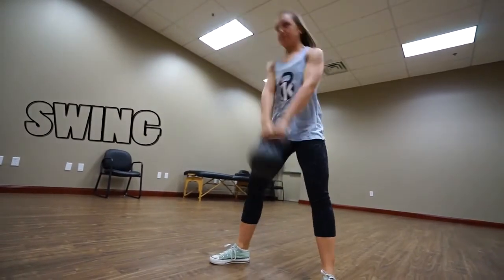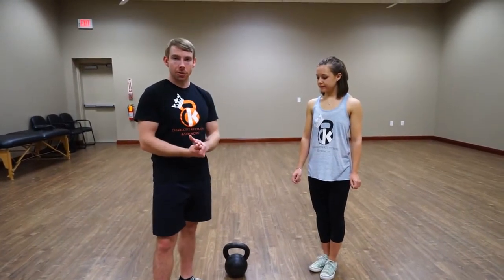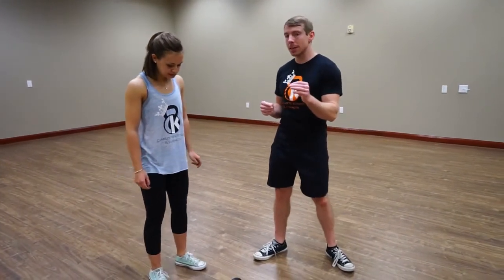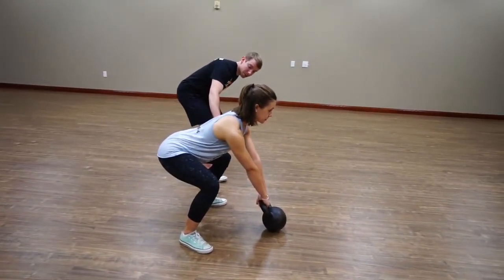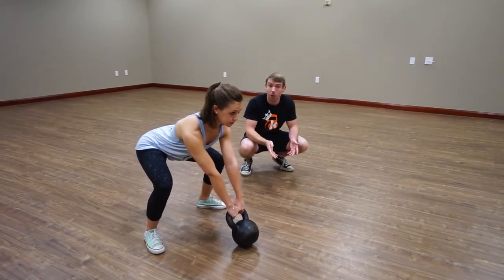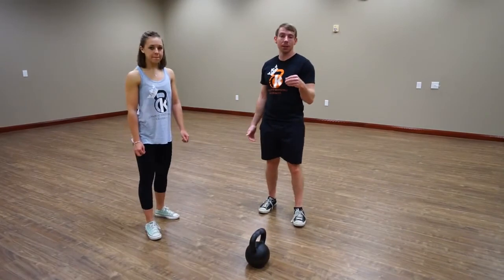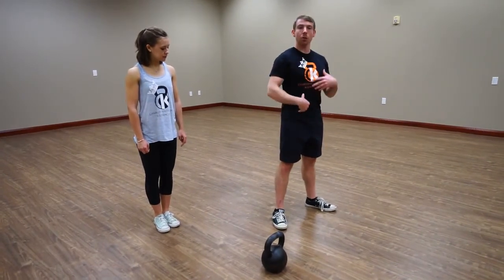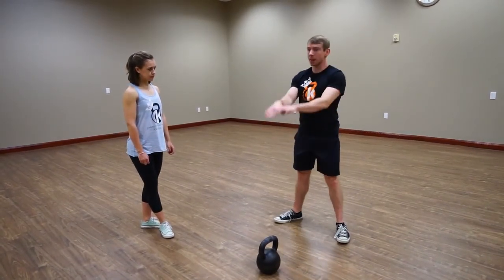Kettlebell Kings Presents: Kettlebells For Power Lifting - Kettlebell Swing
A lot of the great and most accomplished kettlebell lifters we have met since starting our business are former powerlifters. As power lifters a number of them have held records, but now mostly train kettlebells. We believe as workouts and strength building continue to evolve with each generation,  people who identify as a certain thing, i:e 'power lifter', 'kettlebell lifter' will fade away and there will continue to be more blending of different modalities to create better overall lifters and athletes. Not only does it break up the monotony of working out, but there are practical applications as well.  In this piece, Zack Henderson, SFG II, SFL, SFB, covers a number of kettlebell movements that will help strength and specifically strength needed for power lifting.